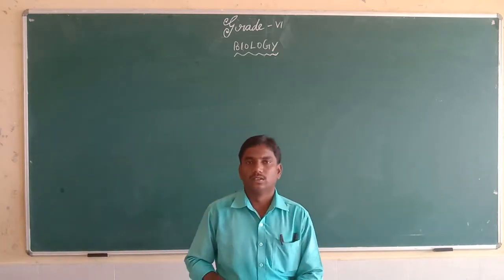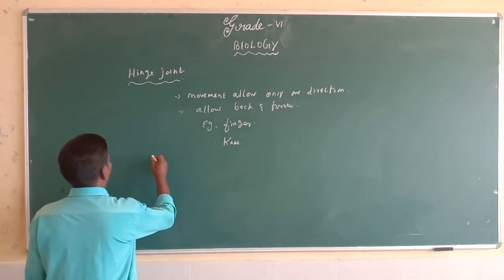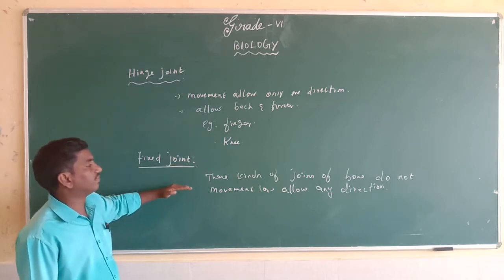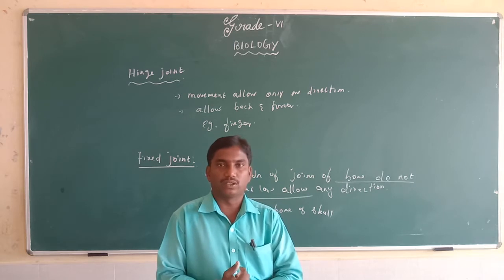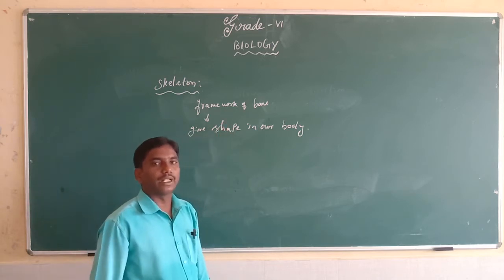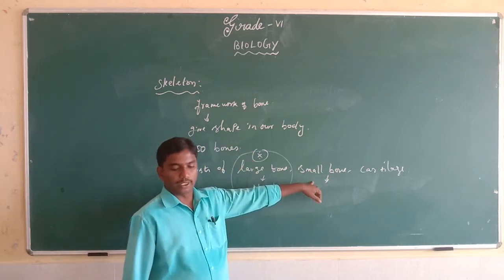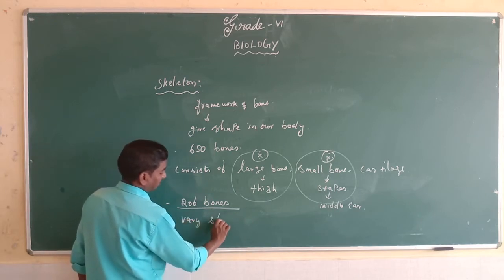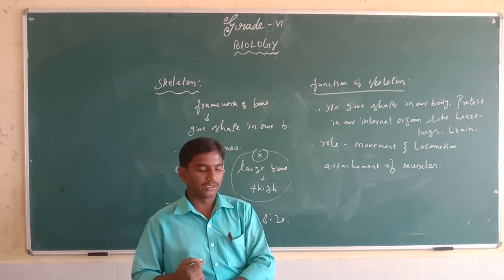SJV Grade 6 Science Biology